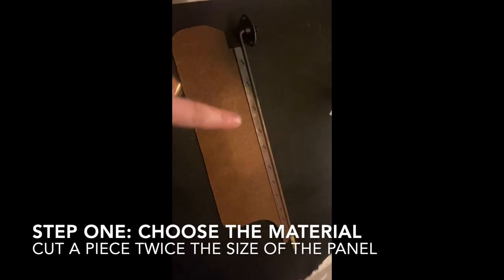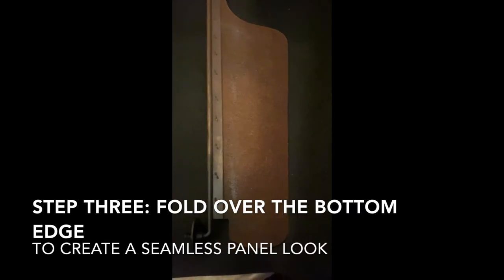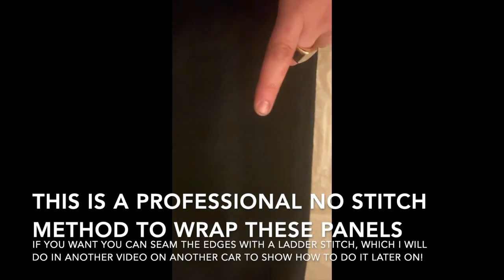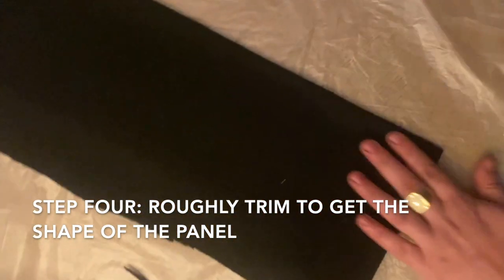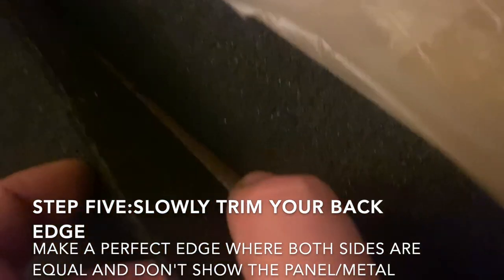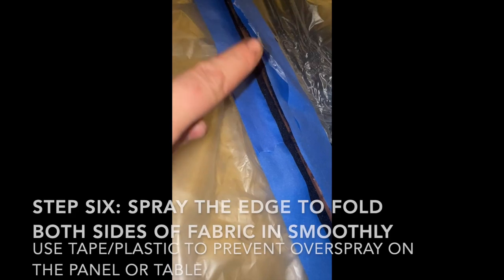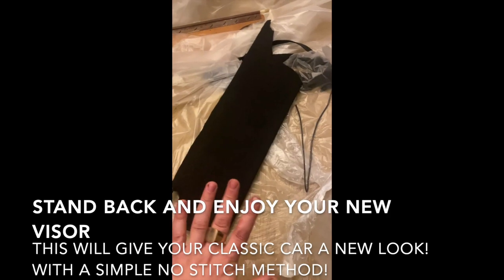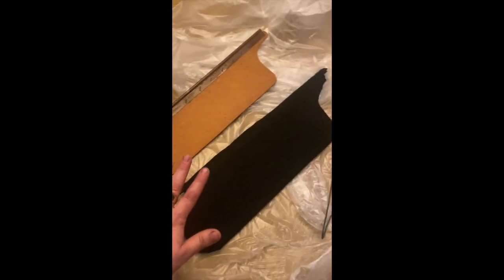FAST & PROFESSIONAL "NO STITCH" METHOD TO WRAP CAR VISORS! The Restoration Book: PT29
Watch and learn as our lead upholsterer takes on making custom sun visors for our custom Wagoneer build in our shop! We will show you some baby steps into the world of custom upholstery , with the tools you may have on hand to do a professional job anytime or anywhere!

Just know there is a solution to everything. Like I said its the name of the game and there is always a professional repair /solution like in this video, and for all issues in the automotive world! Spread love and light!

Watch as this 1964 Jeep called "Ariel" comes back to life before your very eyes! This classic car is getting a custom spin on life as it barely grips to its life! Hold onto your face masks, its going to be one heck of a ride! This Wagoneer has a numbers matching Overhead Cam V6 from 1964, since when?!  We prep in environmentally protected tents sometimes to keep containments and cancer causing materials out of the shop!
Time to spread positivity and light everyone, and stay safe out there!

This car is not yet for sale but will soon be , so stay watching for your chance.